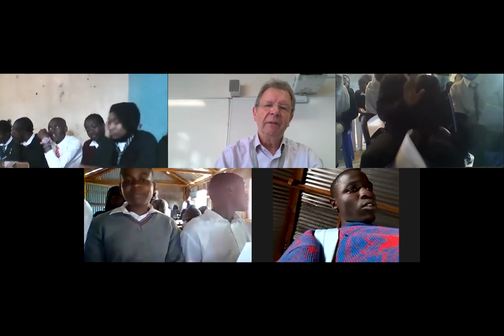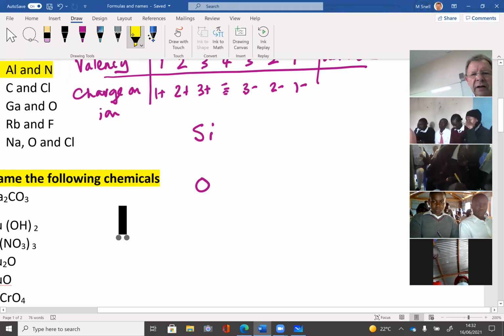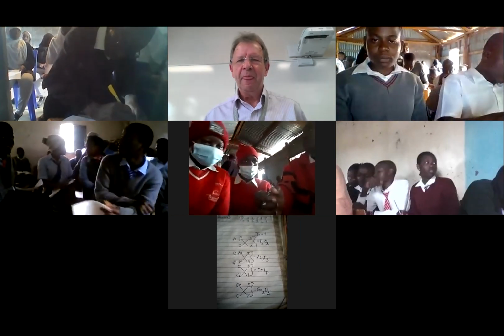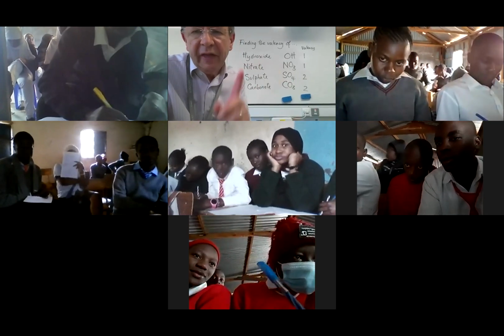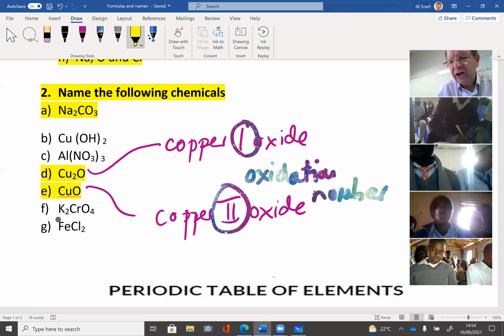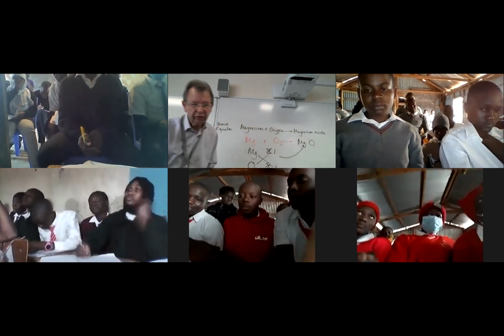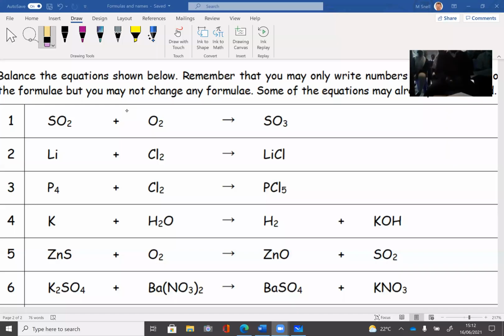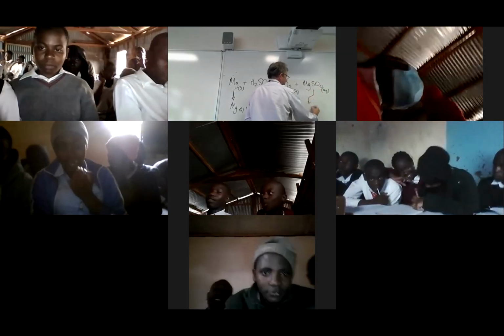Kenyan Chemistry for SOH on writing formulas and equations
An introductory lesson on valency, writing formulas, equations and then ionic equations